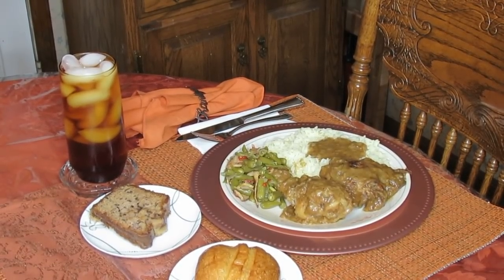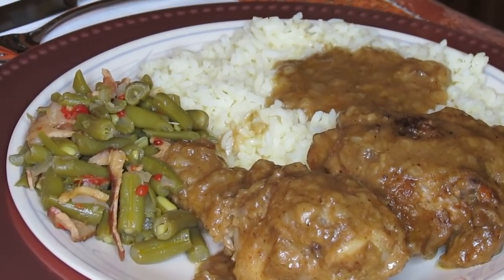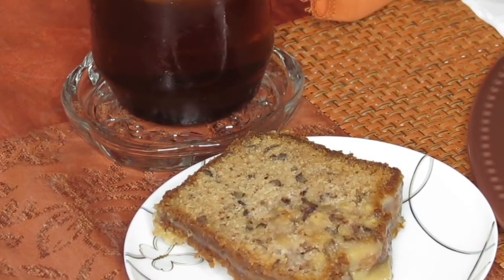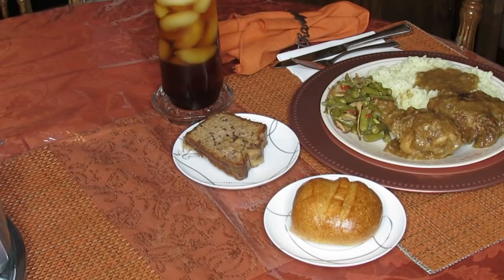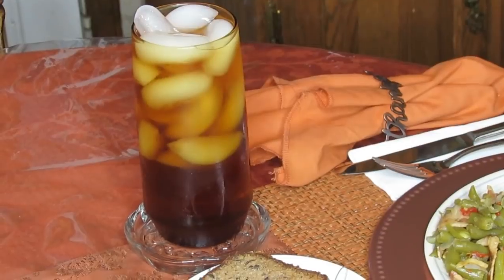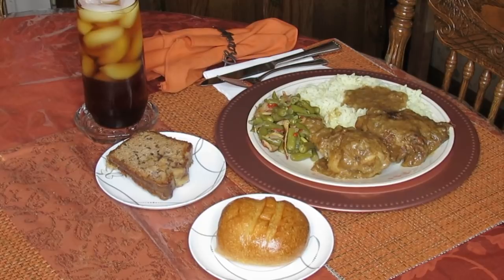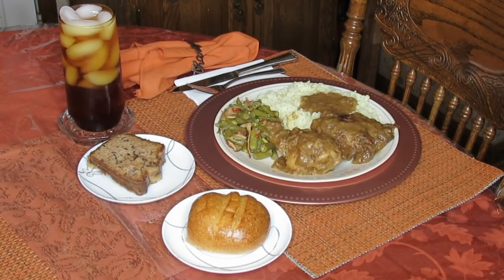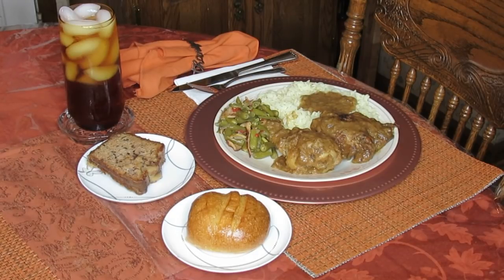Our Weekly Meal Segment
Like and follow Mae Mae's Happy Table on Facebook